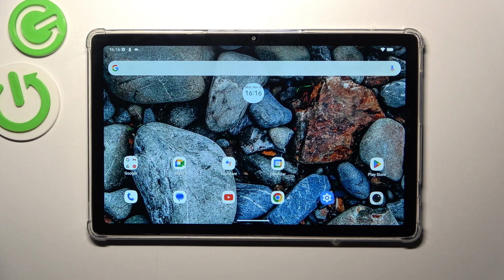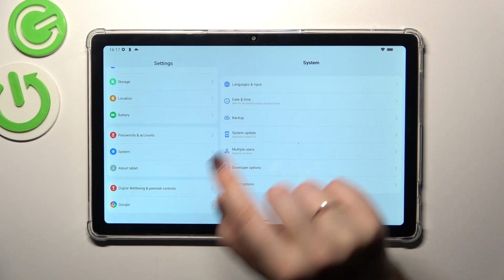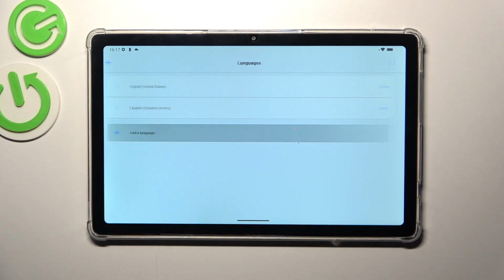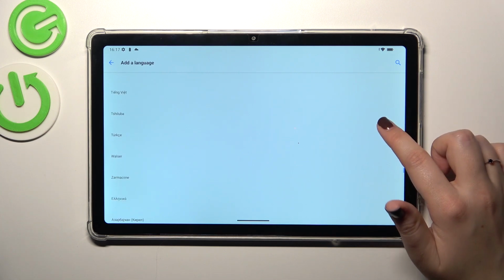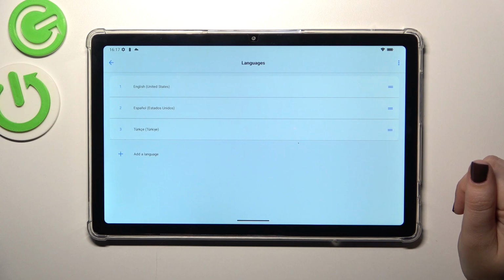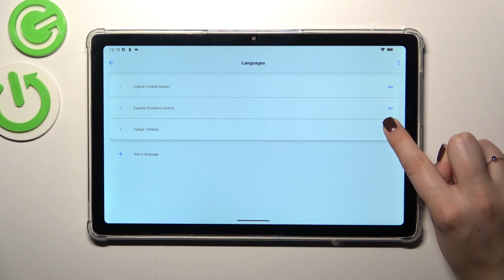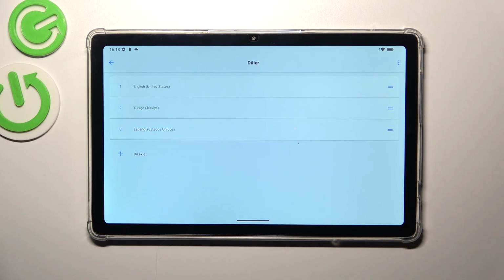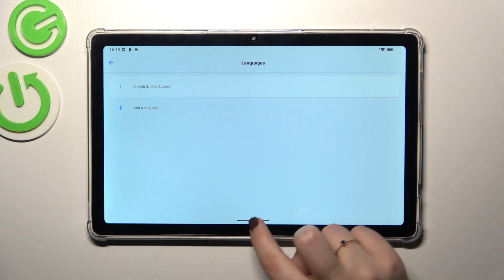How to Change the System Language on HOTWAV Pad 8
Personalize your device experience! In this tutorial, we'll guide you on modifying the primary interface display language on your HOTWAV Pad 8. From enhancing accessibility to customizing your device, watch now and learn the simple steps to adjust the display language effortlessly.

How to change the interface display language on HOTWAV Pad 8? How to modify the system language on HOTWAV Pad 8? How to edit the display language on HOTWAV Pad 8?